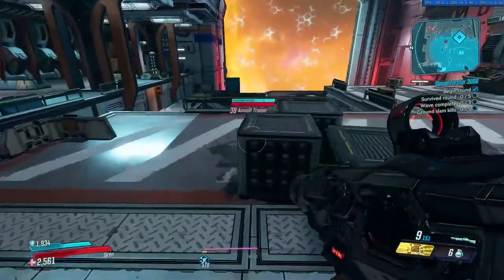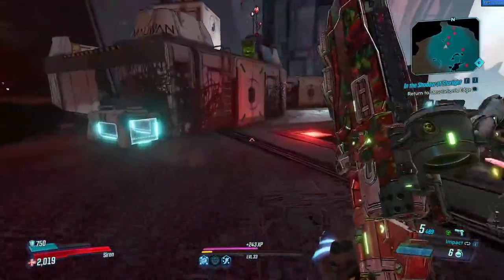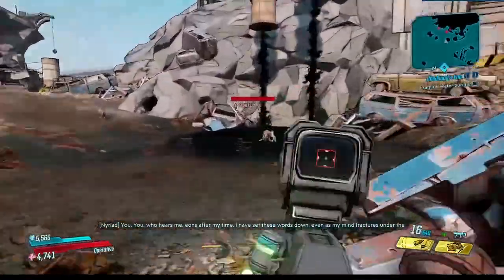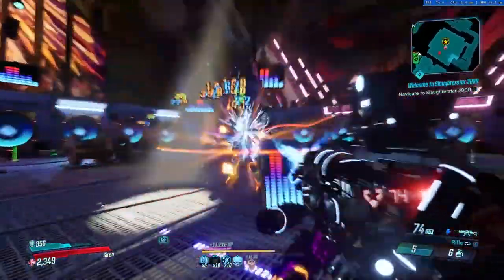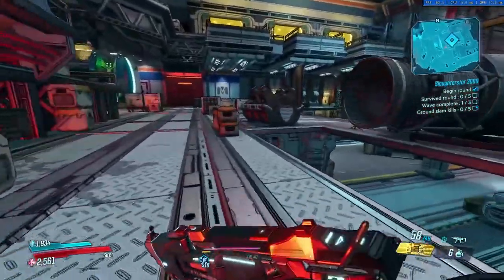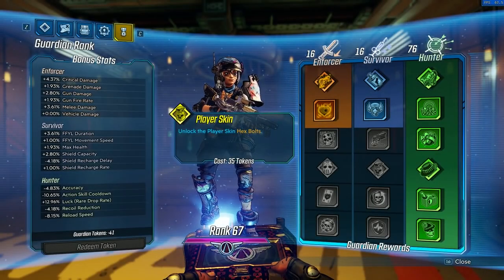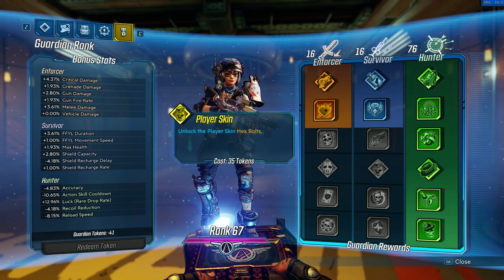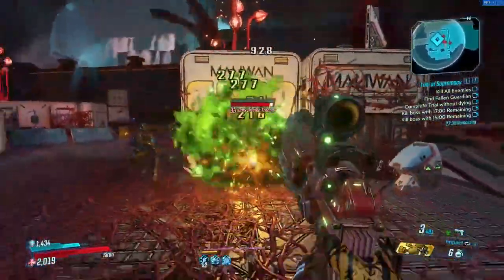Borderlands 3 Endgame Guide How It Works & Looks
About the game : Borderlands 3 is an action role-playing first-person shooter video game developed by Gearbox Software and published by 2K Games. It is the sequel to 2012's Borderlands 2, and the fourth main entry in the Borderlands series. ... Unlike previous games, the levels of Borderlands 3 take place on multiple planets.